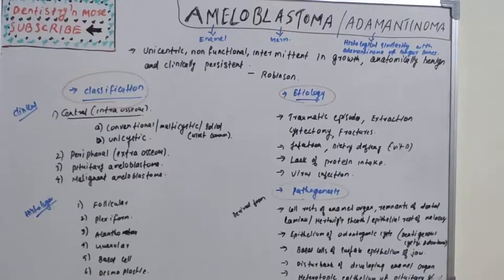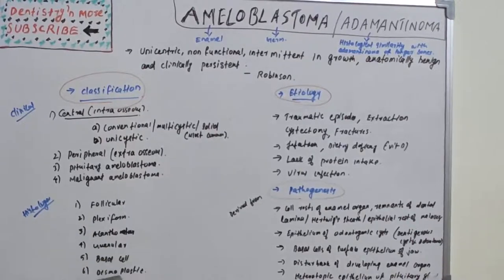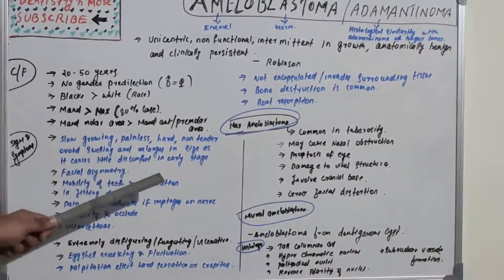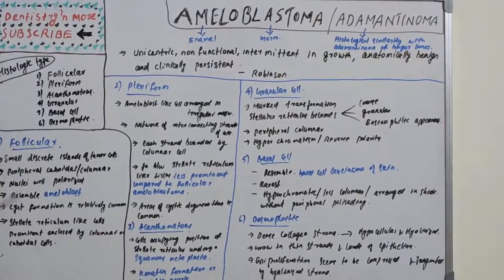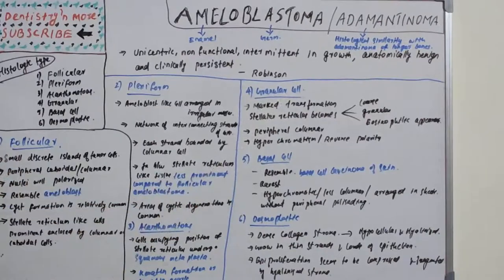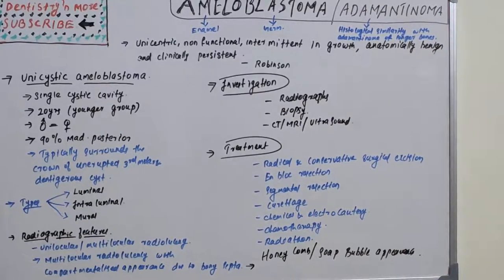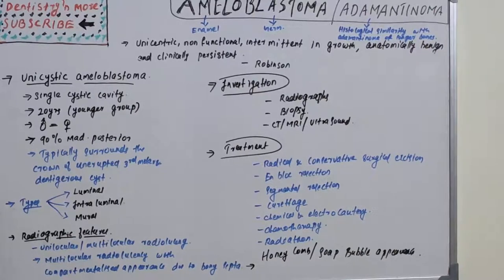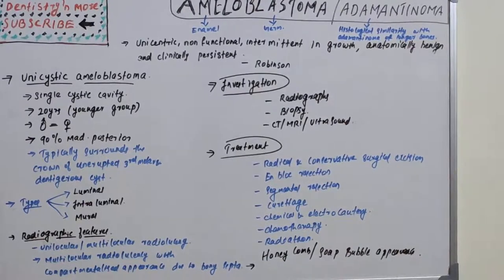AMELOBLASTOMA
➡️Ameloblastoma is a rare kind of tumor that starts in your jaw, often near your wisdom teeth or molars. It's made from cells that form the enamel that protects your teeth. The tumor can cause pain or swelling and can change the look of your face.

2)Oral medicine & Radilology

3)Oral pathology

4)Pedodontics

5)Orthodontics

6)Public health dentistry